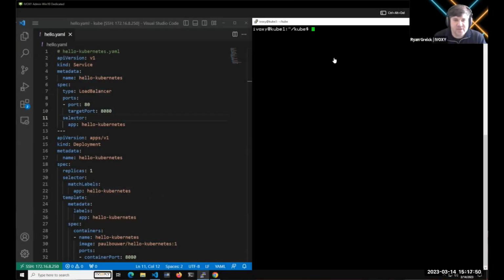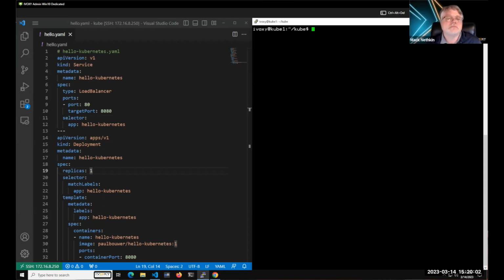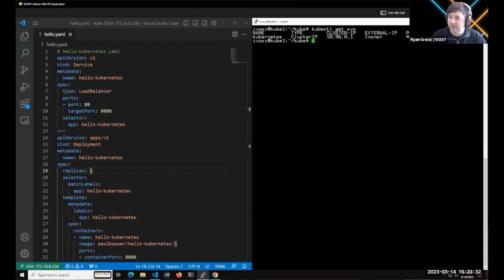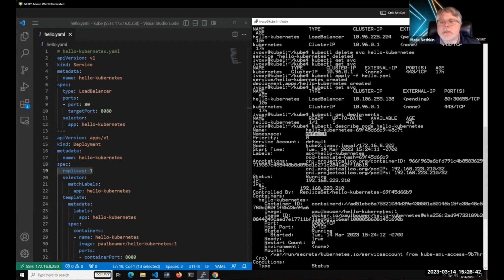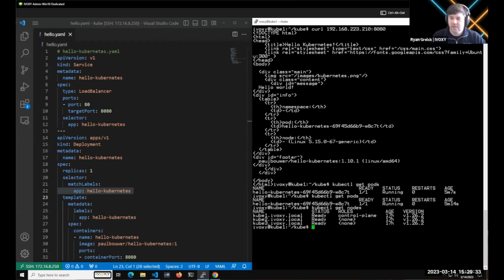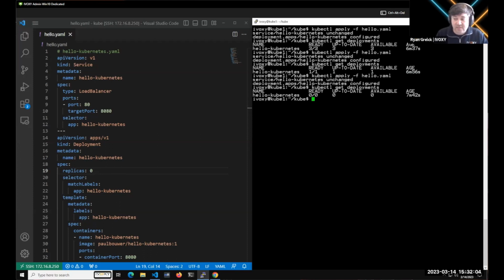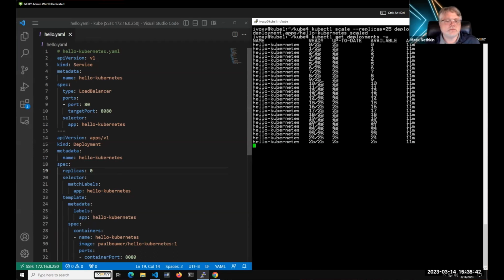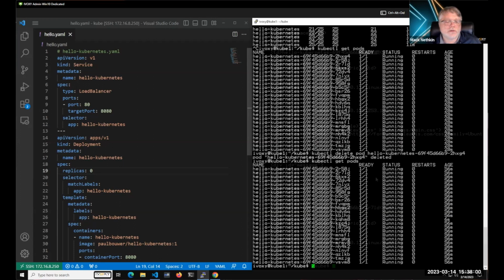Kubernetes scaling an application with load balancing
In this video we will go over how to easily scale a Kubernetes application and add in load-balancing.